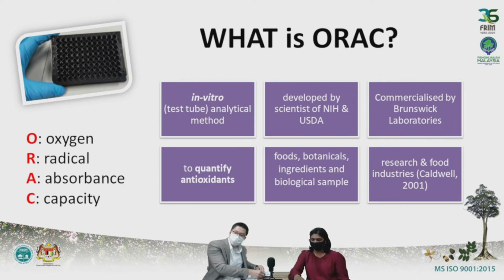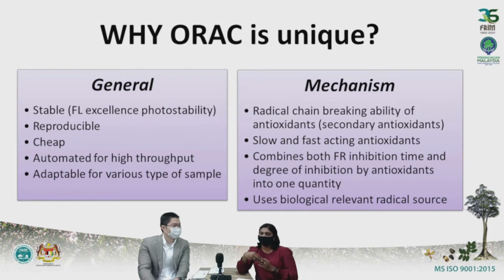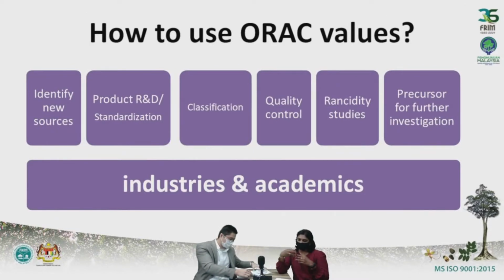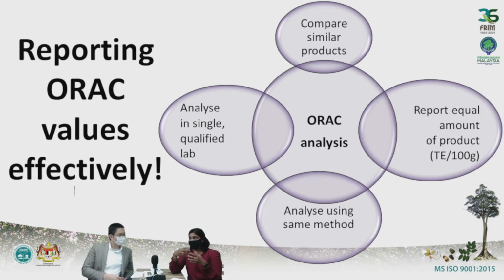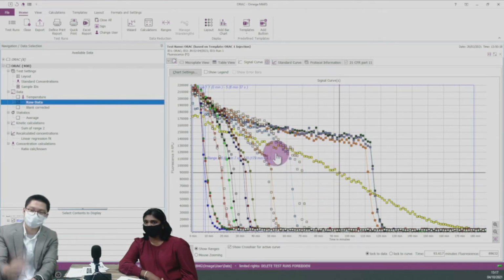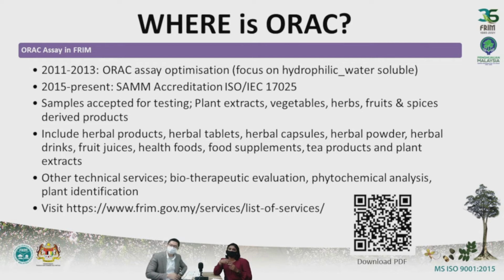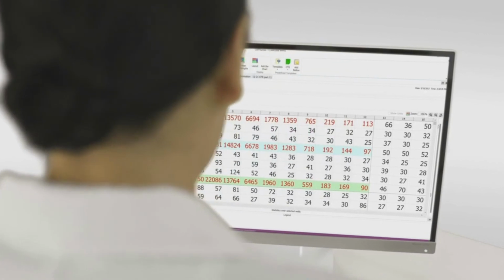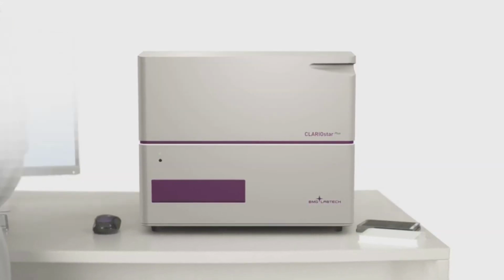The ORAC assay: industrial and academic relevance